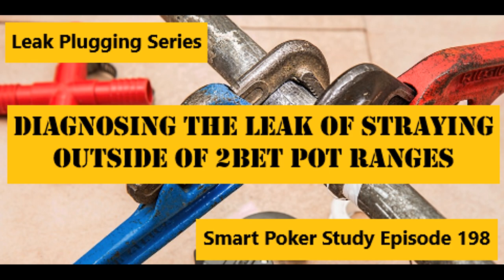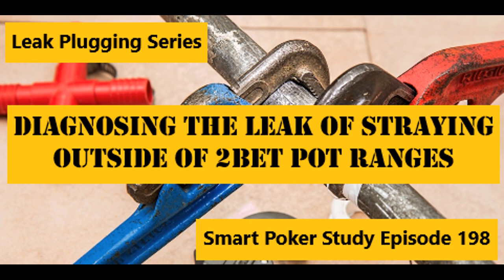Poker Leak: Diagnosing the Leak of Straying Outside of 2bet Pot Ranges | Podcast #198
I help you diagnose the leak of straying outside of profitable preflop 2bet and 2bet calling ranges.

Introduction to the Leak (3:10)
Leak Symptoms (5:50)
1st Hand Example: To 2bet with Q8s or not? (9:05)
2nd Hand Example: To Call the 2bet with Q8s or Not? (19:25)
Calculating Costs (22:20)
Selecting Quantifiables (28:10)
Challenge (28:55)

Hosted by Sky Matsuhashi, poker player, poker coach and poker author.

and sign up for the Weekly Boost for weekly strategy, study and poker play tips.

Add my Alexa Skill to your Flash Briefing